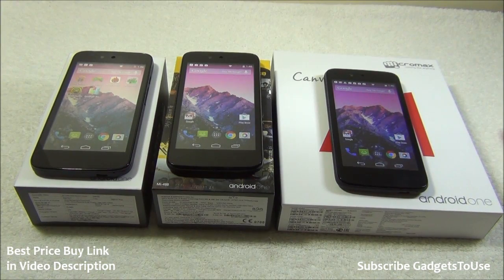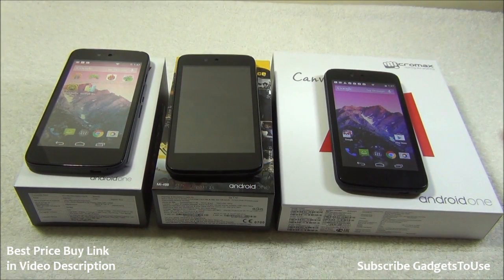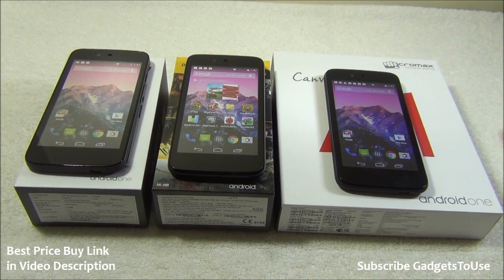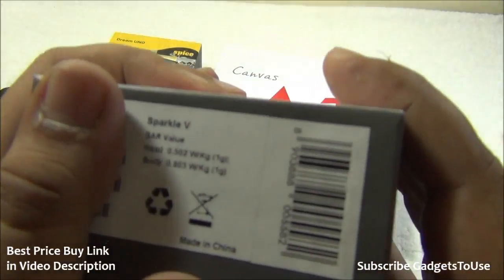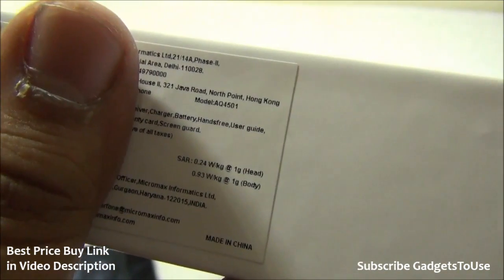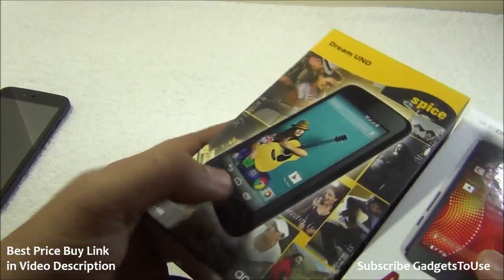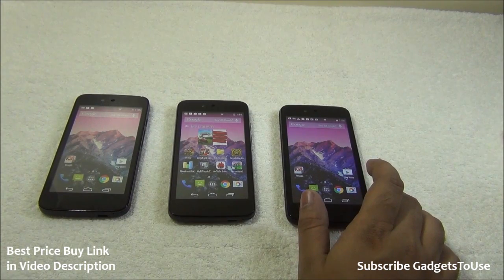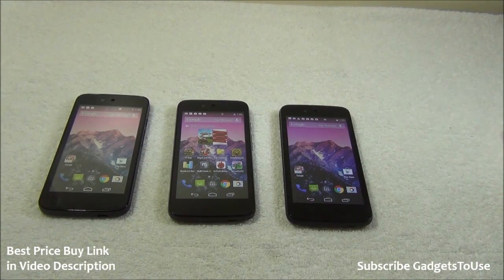Google Android One Comparison Review, Canvas A1 VS Dream Uno VS Sparkle V Overview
Google Android One Phones Comparison Review, Canvas A1 VS Dream Uno VS Sparkle V Features, Specs, Video Playback, Hardware, Speaker, Value for Money